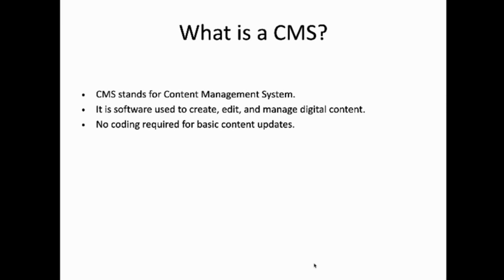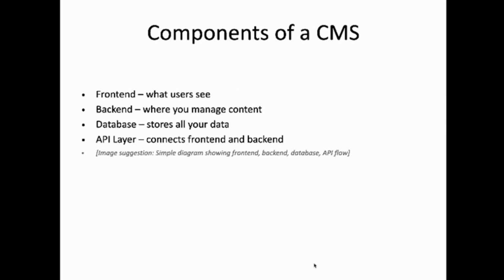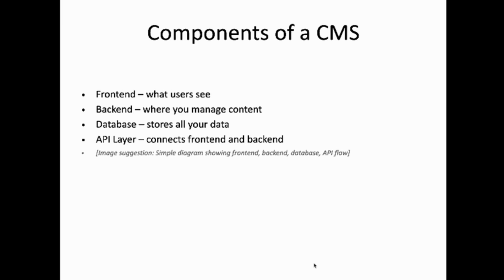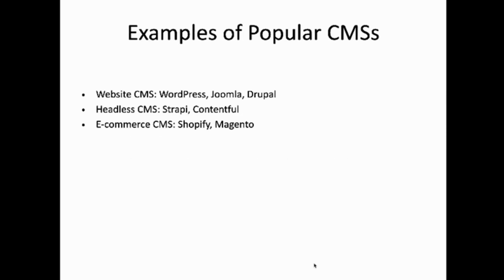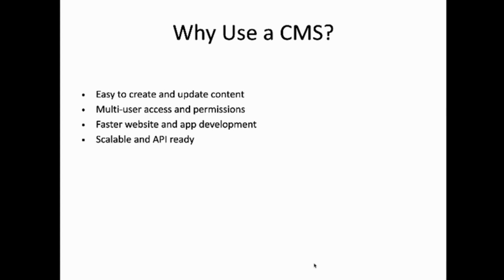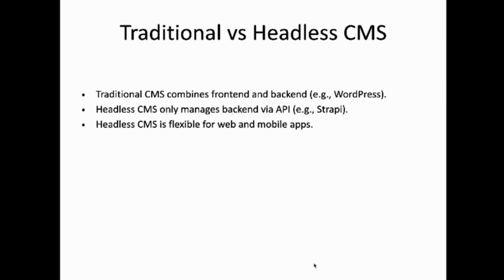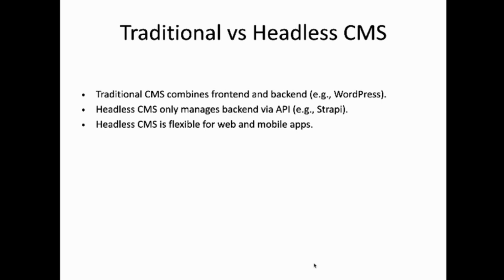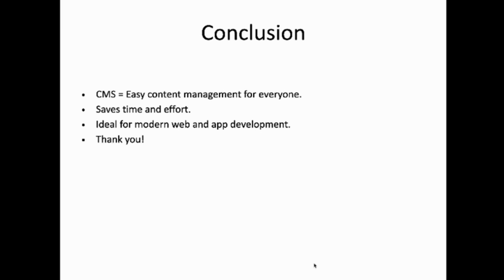Getting Started with Strapi | Build Your First API Fast 🚀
Welcome to Ashkar Codes!
In this tutorial, I’ll walk you through getting started with Strapi, a powerful headless CMS that helps you create and manage APIs with ease.
Whether you’re a beginner or an experienced developer, this video will help you:
✅ Understand what Strapi is and how it works
✅ Set up your first Strapi project
✅ Build and test your first API endpoint
By the end of this video, you’ll be ready to start building fast, flexible, and customizable APIs for your web or mobile apps!